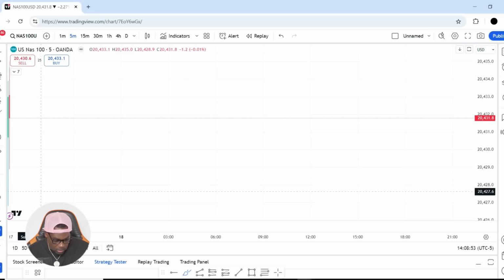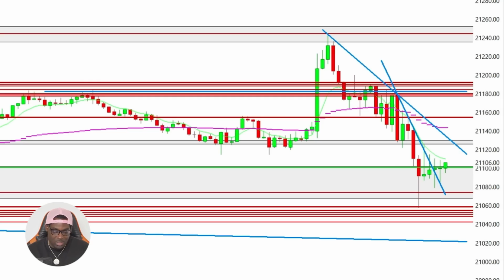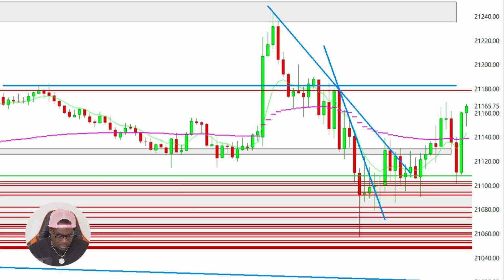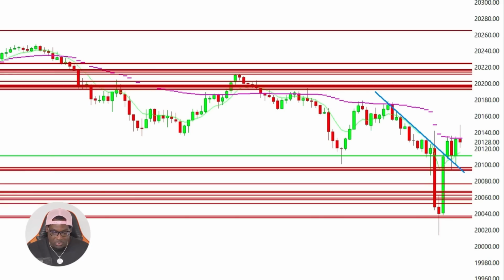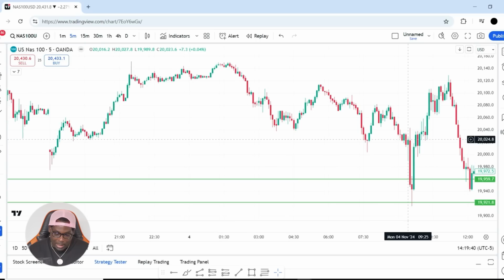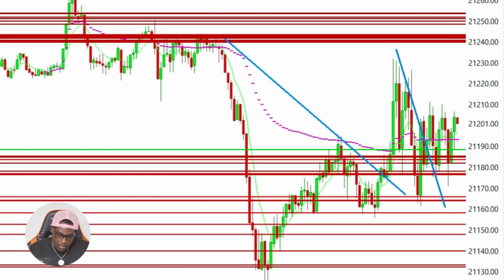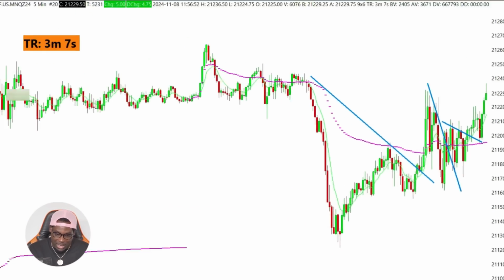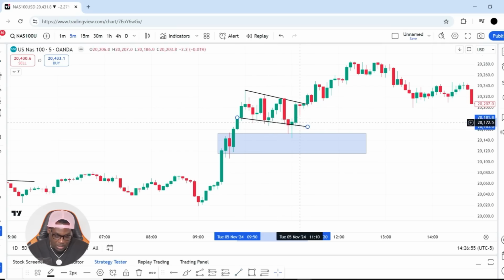Learn To Scalp The 5 min chart Accurately In Under 12 mins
Here is a simple way to scalp and trade the 5-minute chart every day. Scalping is a great trading strategy for new traders.